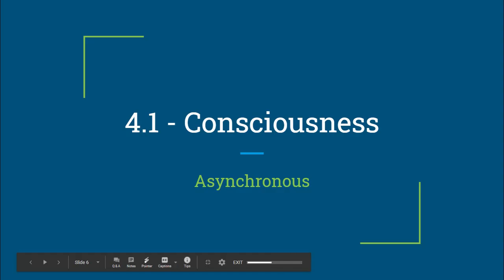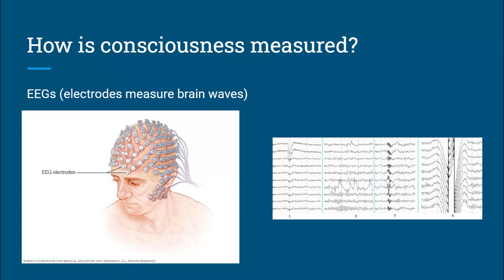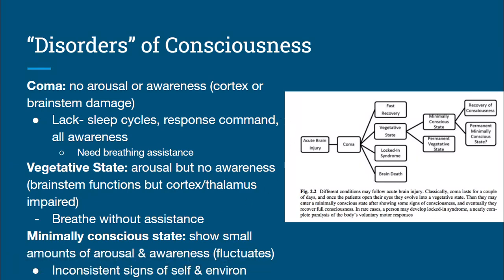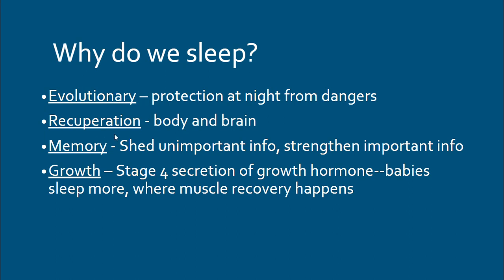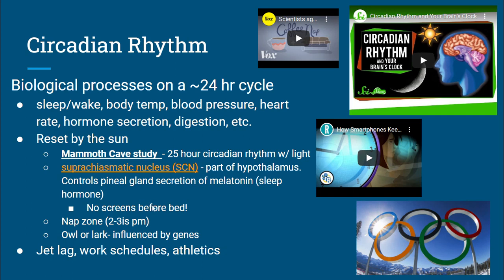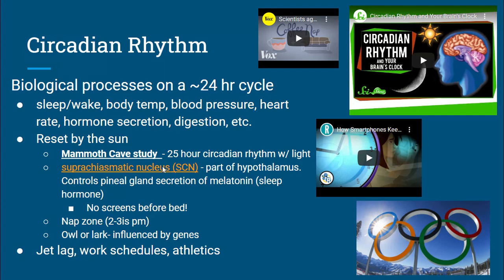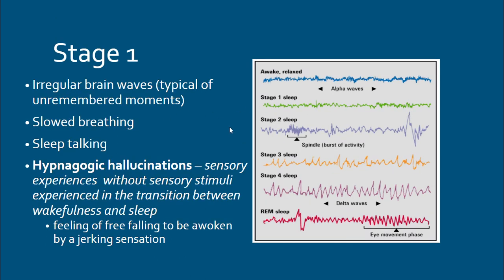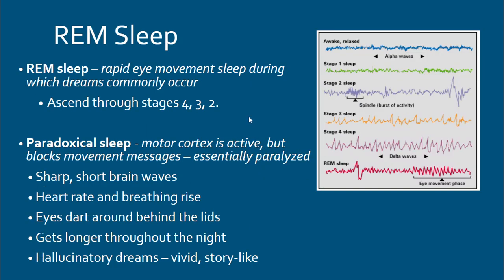4.1 - Consciousness + Sleep - AP Psychology